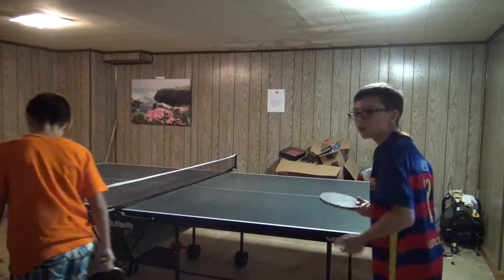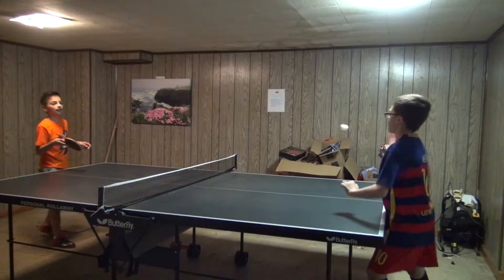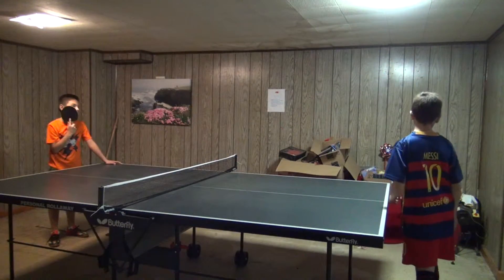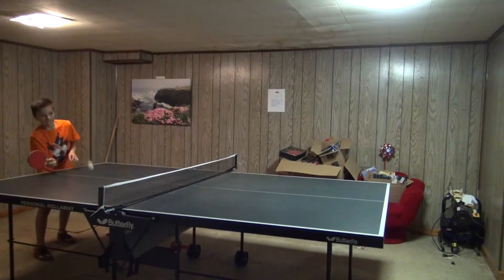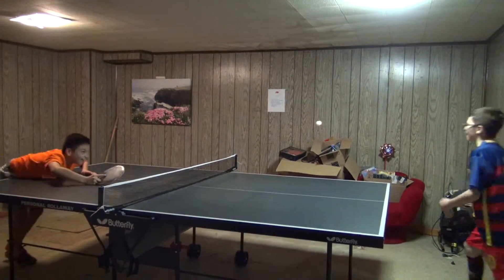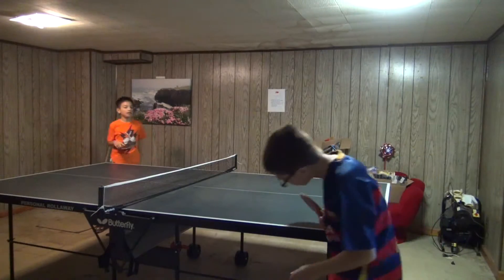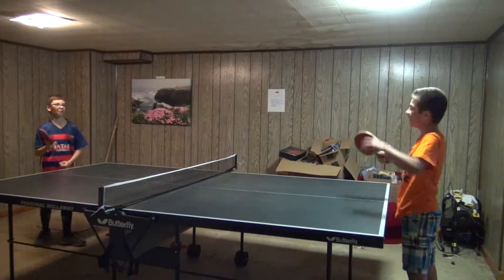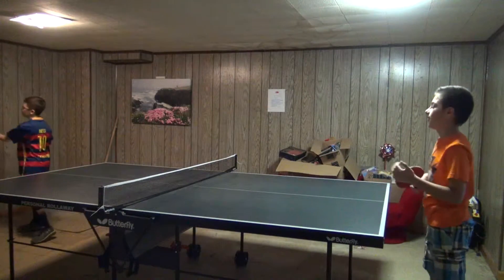Ping Pong with Isaac!